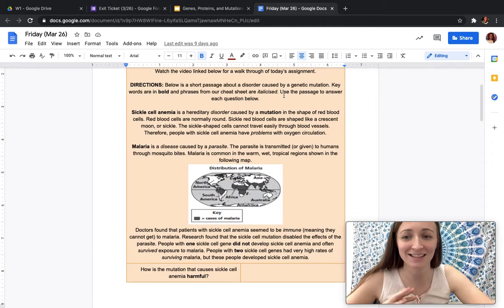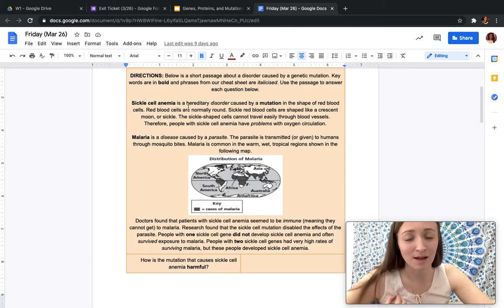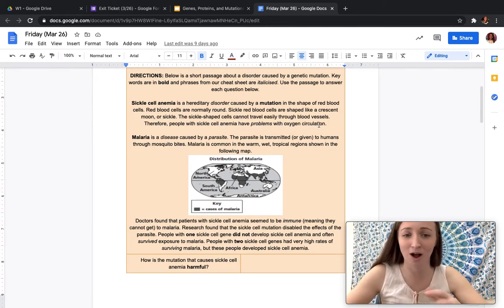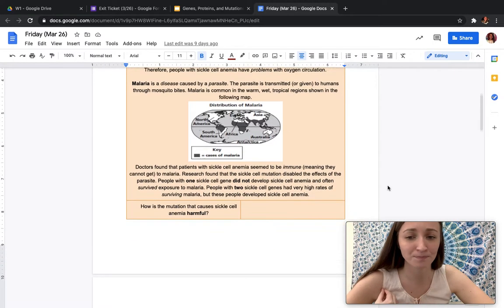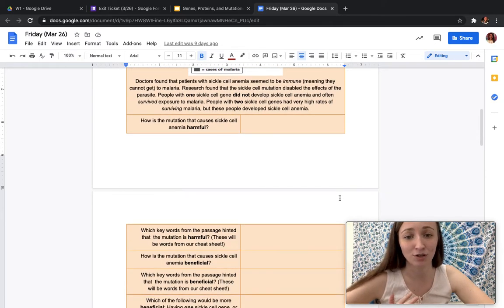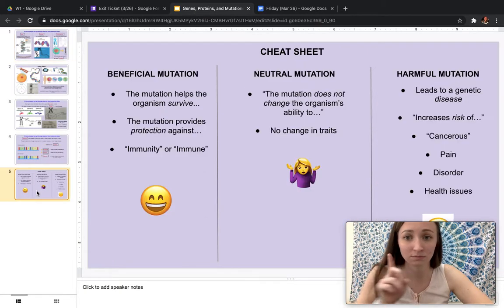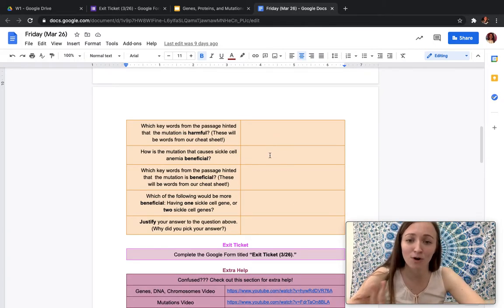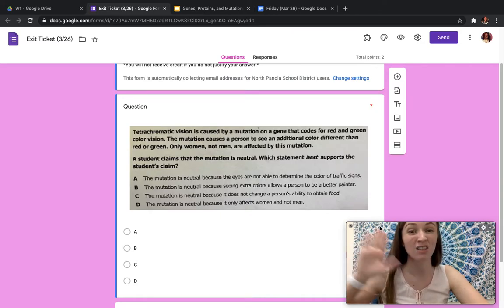Friday (3/26) Assignment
Follow along with Ms. Long as she guides you through today's assignment!